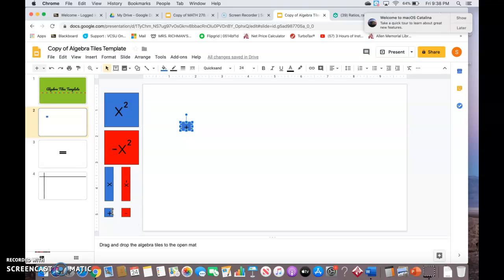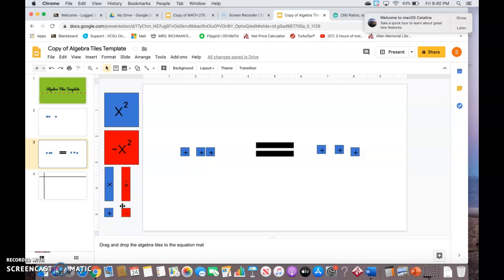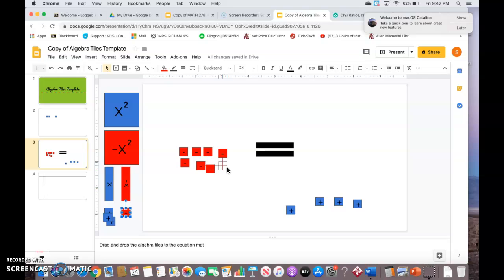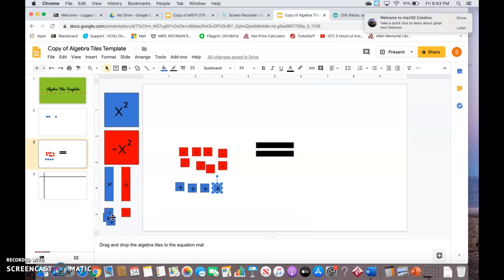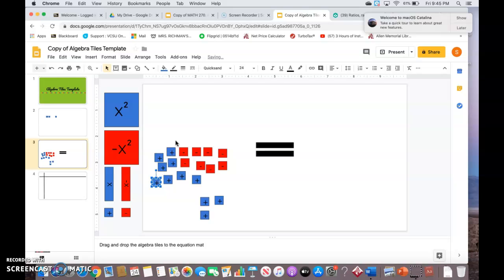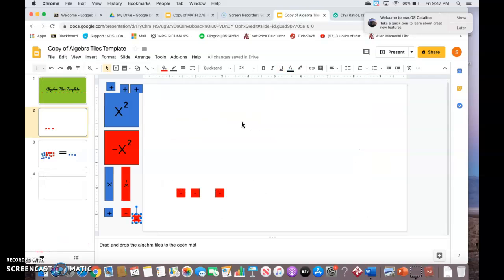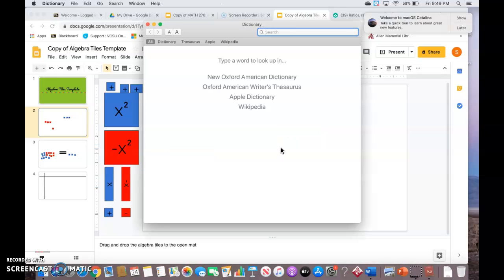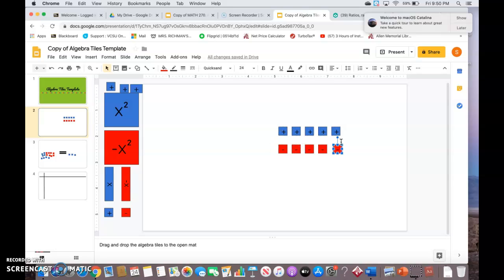Algebra Tiles For Elementary Mathematics